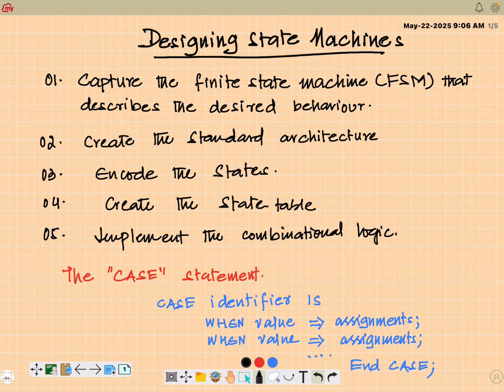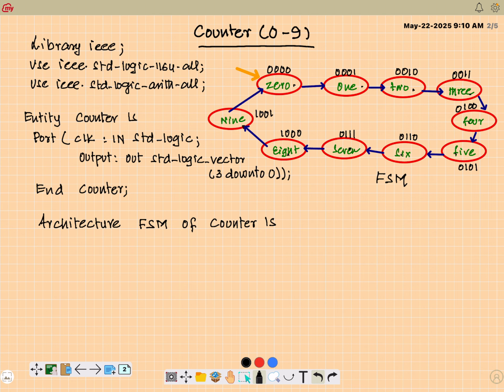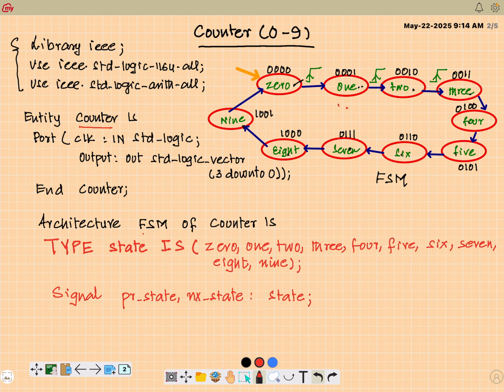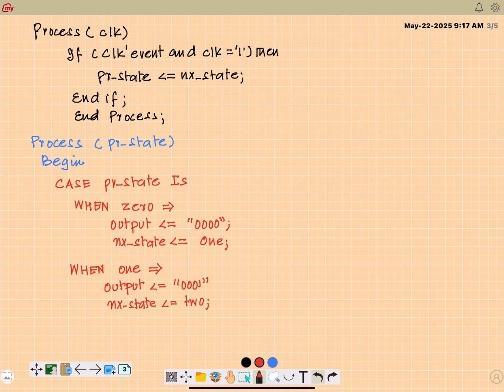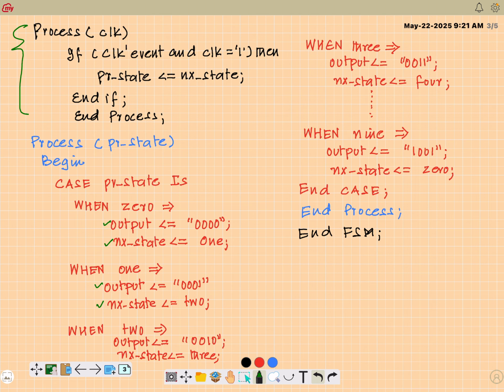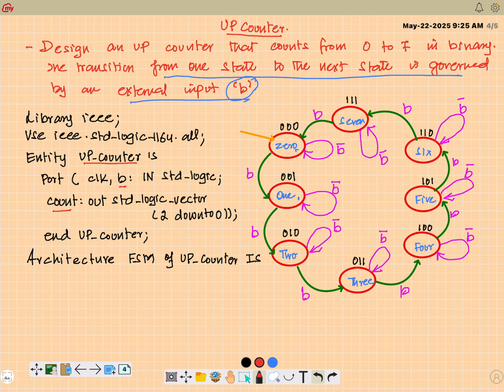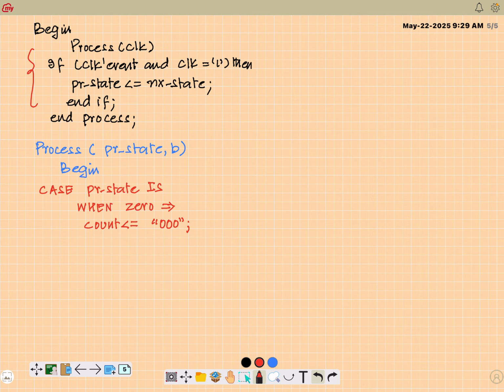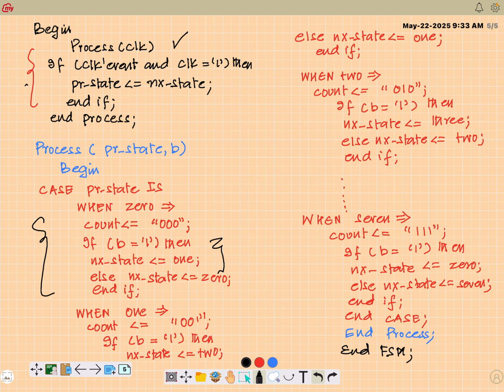Designing state machines